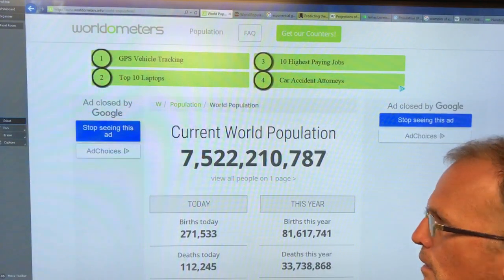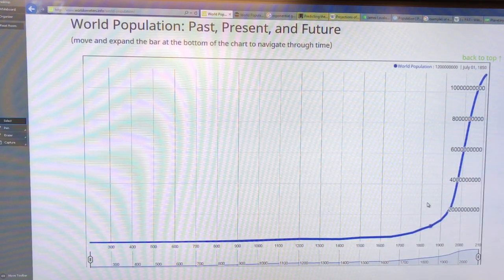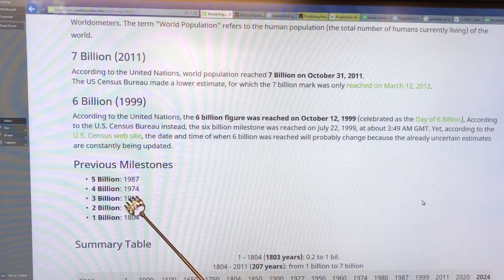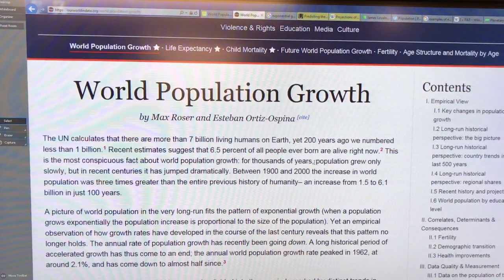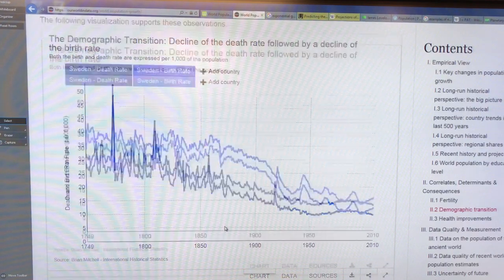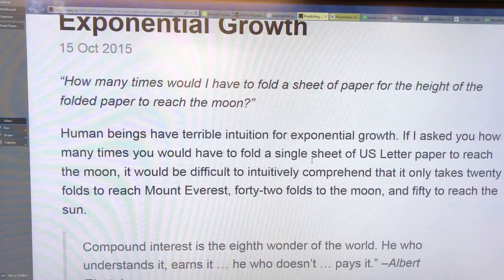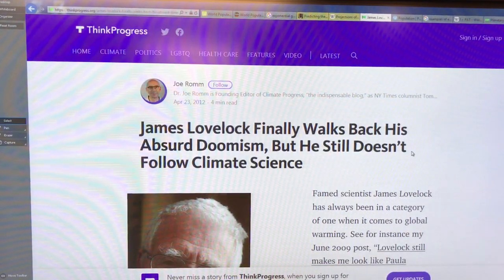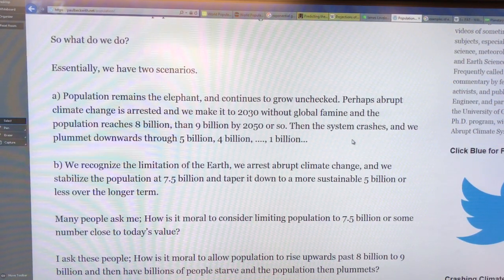Exponential Global Population Growth: Exposing Elephants in the Room:A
A city of 240,000 people. This is roughly the number of extra people appearing on Earth each day (births minus deaths). We just passed 7.5 billion, which is amazingly about 6% of all the people who have ever lived on Earth.

Our global population continues growing exponentially each year. The UN projects 8 billion by 2025, 9 billion by 2040 & 10 billion by 2050. BUT they ignore abrupt climate change.

What is more likely to happen?